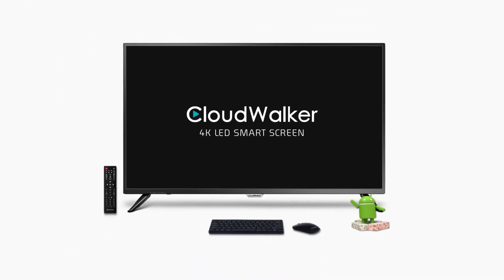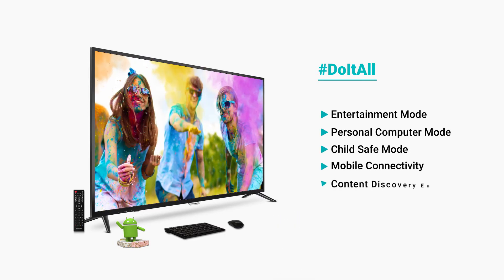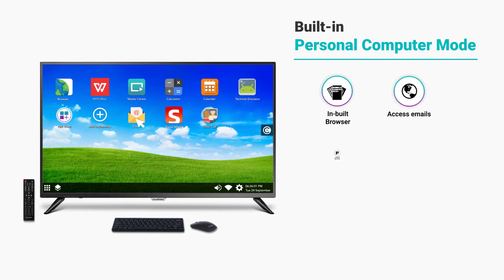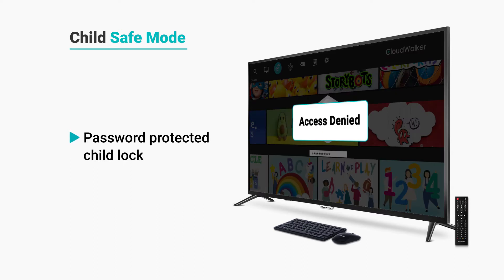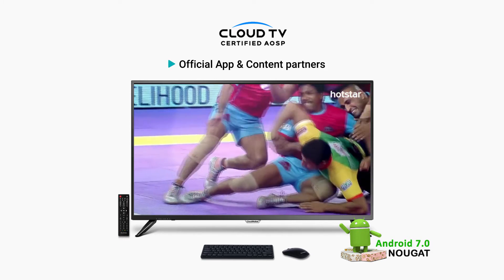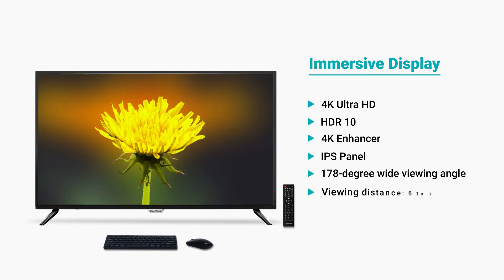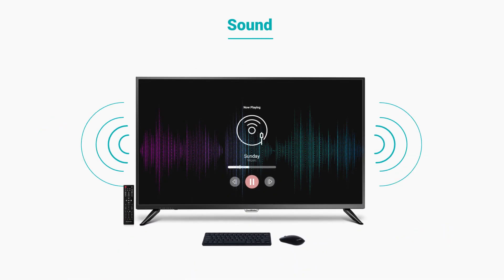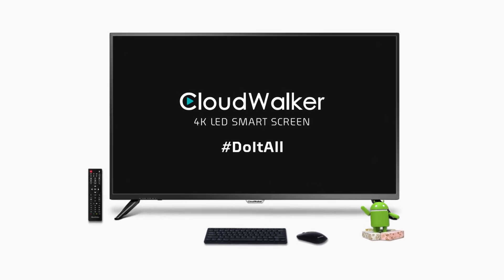Cloudwalker Smart Screen 55” Features Explained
The Cloudwalker 4K LED Smart Screen is a multitasking screen that comes loaded with Entertainment Mode, PC Mode, Child-Safe Mode and much more. You can watch your favourite movies and shows, create documents, spreadsheets and presentations, shop online and keep your kids away from unsafe content. It comes with a wireless keyboard and mouse, so you can DoItAll with ease.